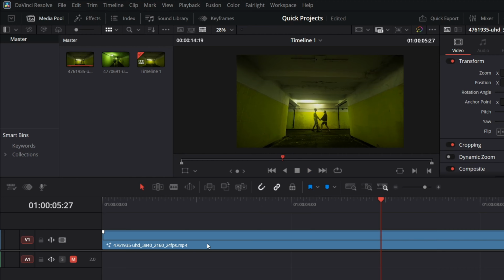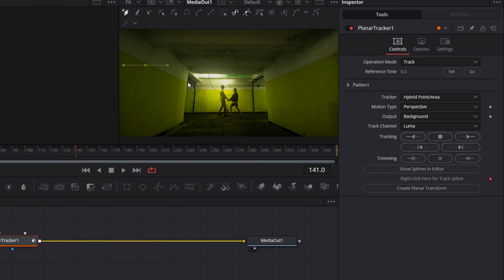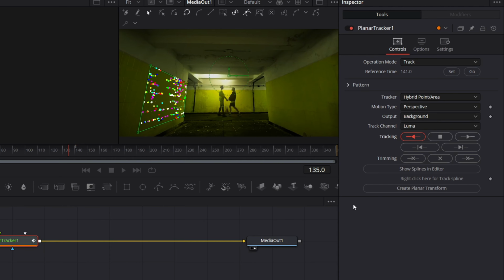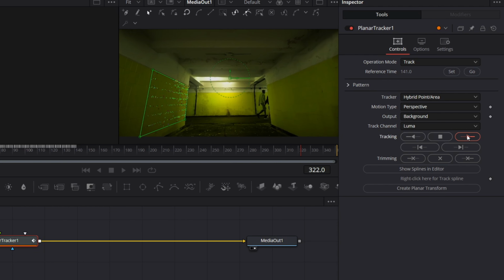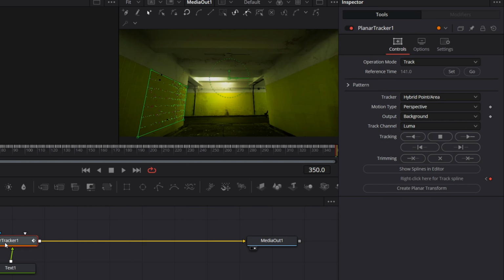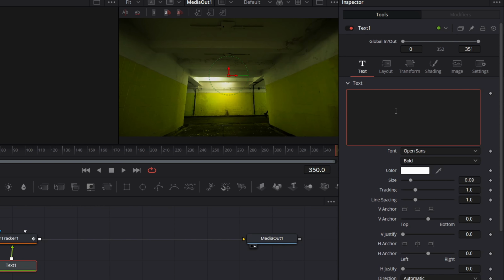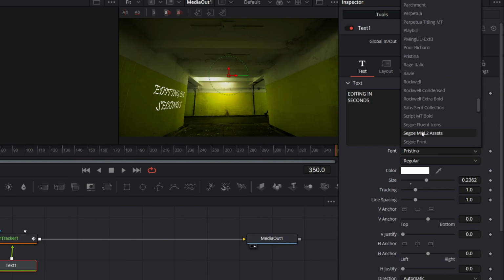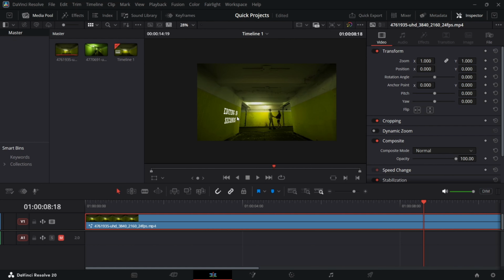Text Tracking on Wall in DaVinci Resolve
Struggling with text tracking not working in DaVinci Resolve? This step-by-step tutorial shows you how to properly track text onto a wall and fix common tracking issues.

If your text isn’t sticking to surfaces or drifting off during motion, this guide will walk you through the exact fix using DaVinci Resolve’s tracking tools.

In this step-by-step tutorial for beginners, you’ll learn:

• How to track text onto a wall in DaVinci Resolve
• Why text tracking fails and how to fix it
• How to use planar tracking or point tracking
• How to attach text to moving surfaces
• Tips for clean, realistic tracking results

This tutorial is perfect if you’re editing YouTube videos, cinematic content, or social media edits and want your text to stay locked onto objects naturally.